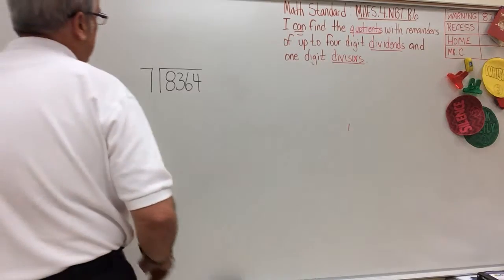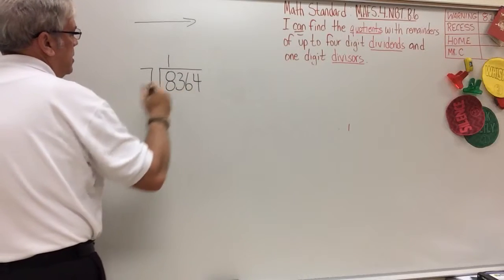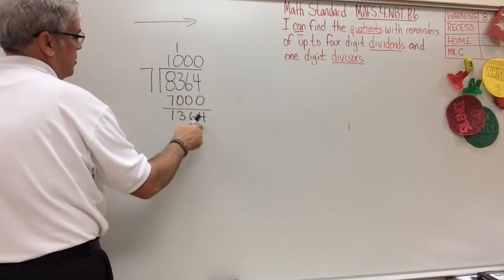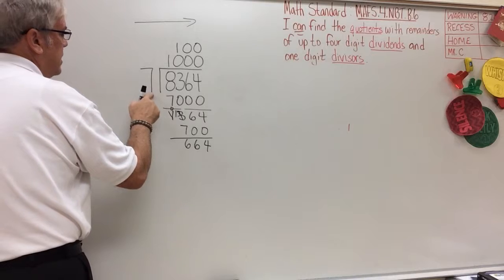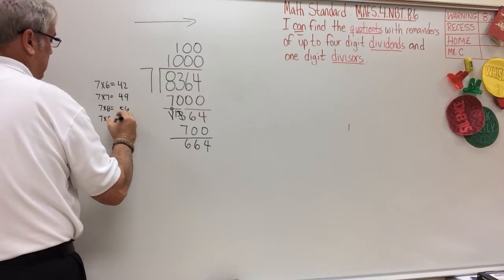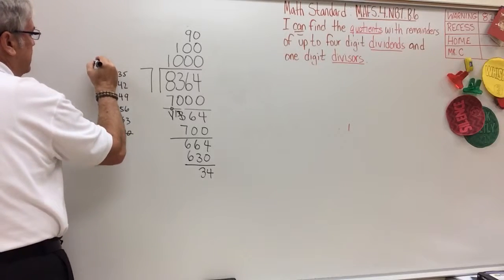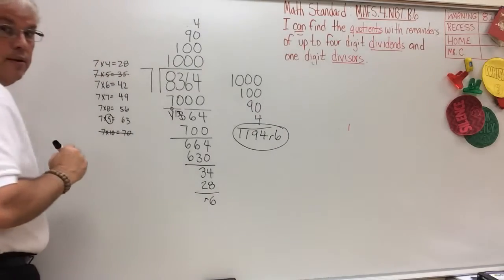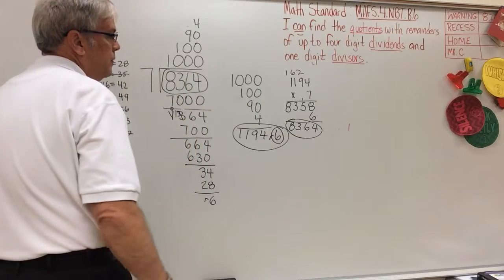Mr. Hattal's Class: 4 Digit Division